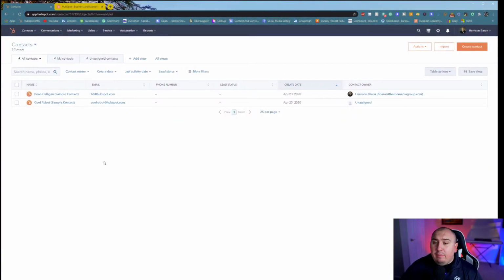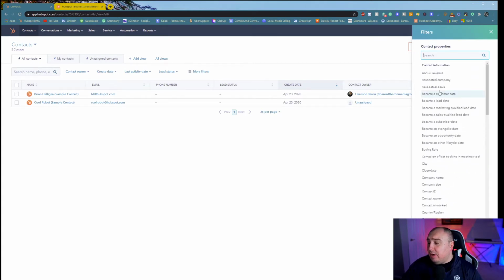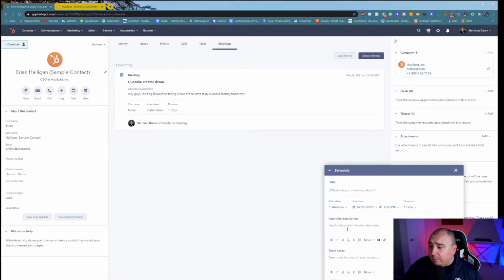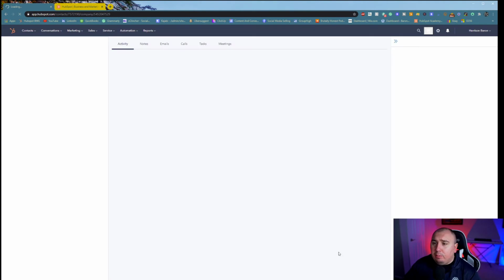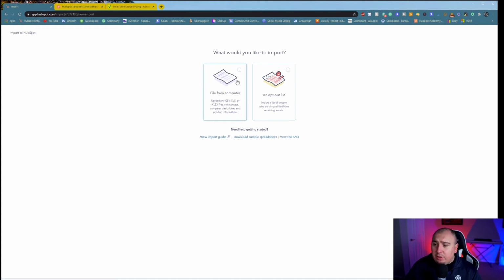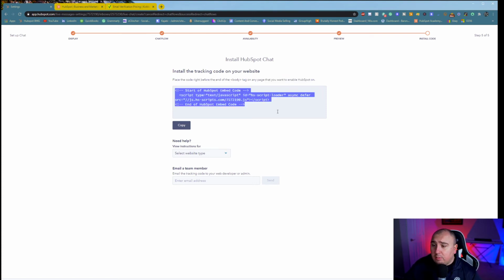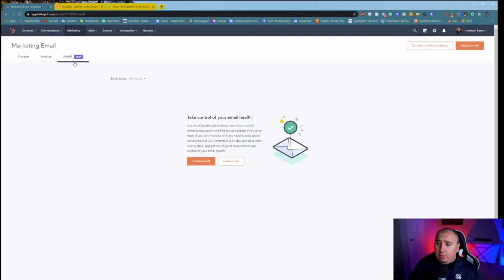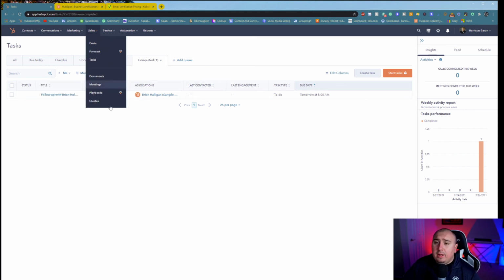How To Use The Free Version Of HubSpot **Free Training** Pt 1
Ready to learn the right way to use HubSpot? This is everything you need to know about the HubSpot free version. It is a walkthrough of what's included and what you need to know.  Hubspot is an all-in-one CRM that allows you to manage your customers, grow your business and build deep long-lasting relationships.